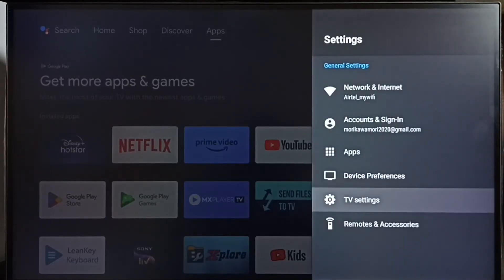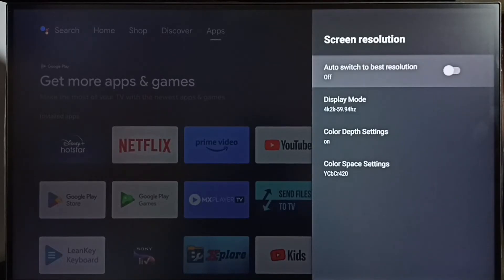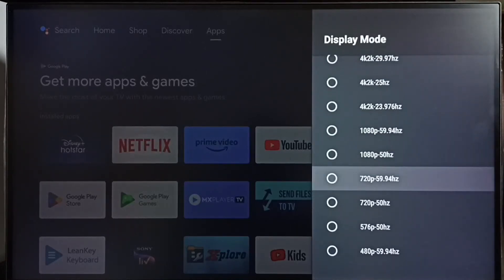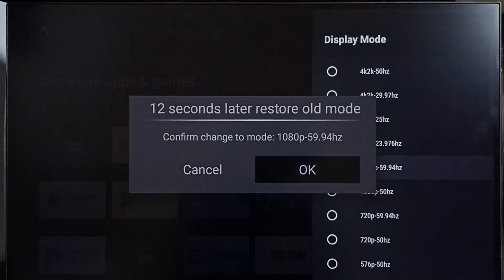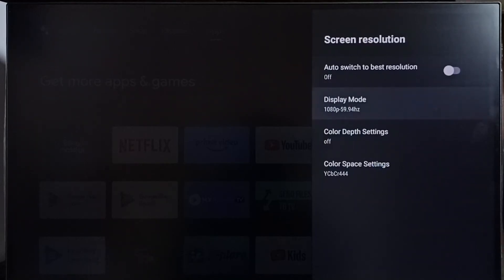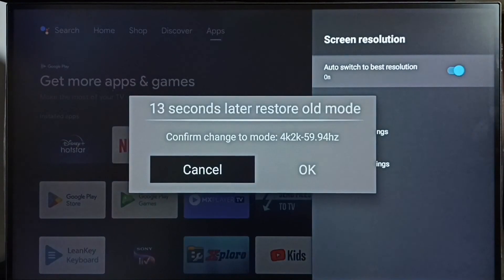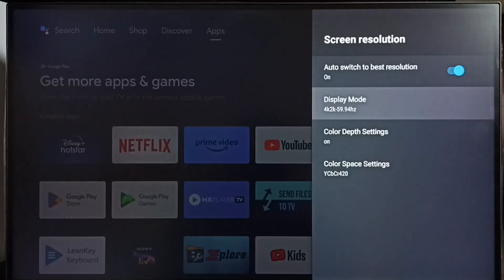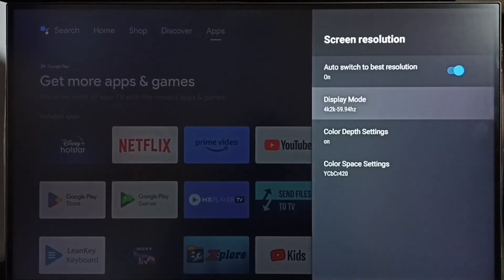HISENSE Android TV : How to Change Screen Resolution HD, FULL HD, 4K, 8K | Change Display Resolution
Android TV Google TV : How to Change Screen Resolution,
Android TV,
Android,
Smart TV,
Smart Google TV,
Google TV,